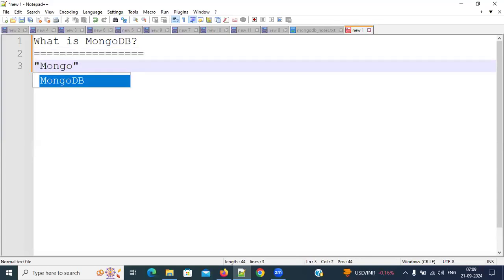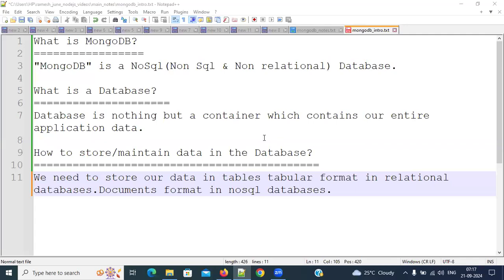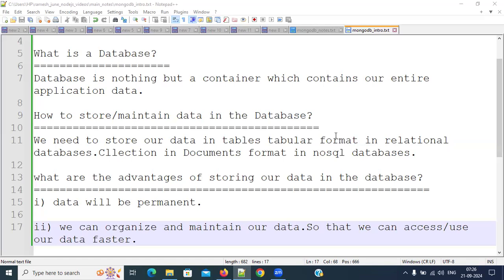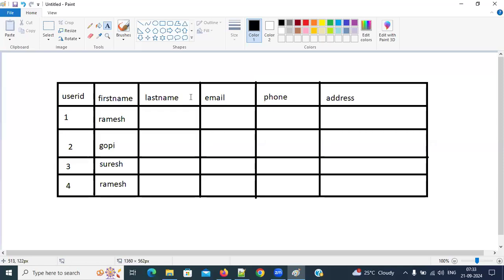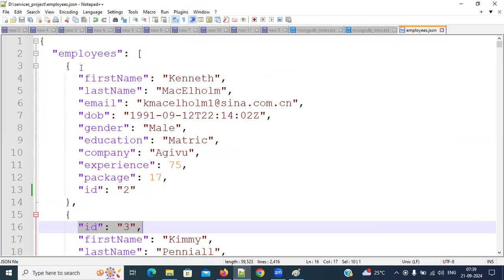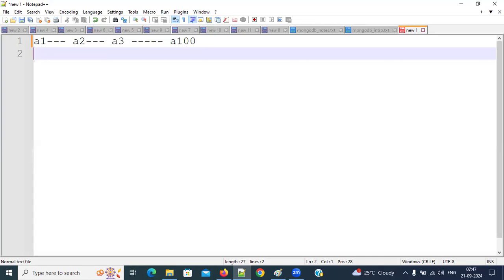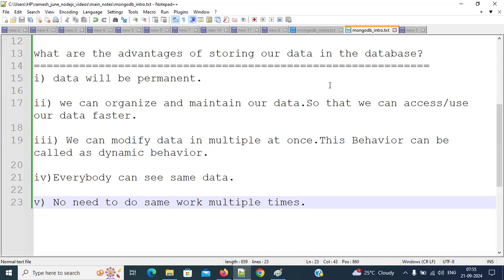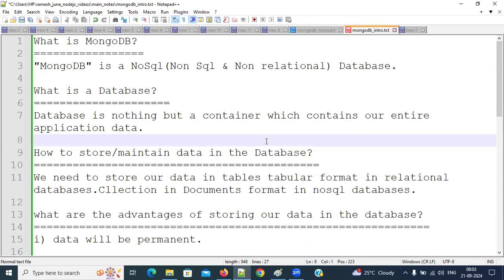MongoDB (4 Weekends Batch) tutorials || by Mr. Ramesh On 21-09-2024 @7AM IST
java python
python
Learn Python
Python Tutorial